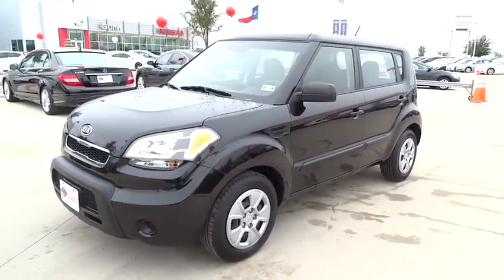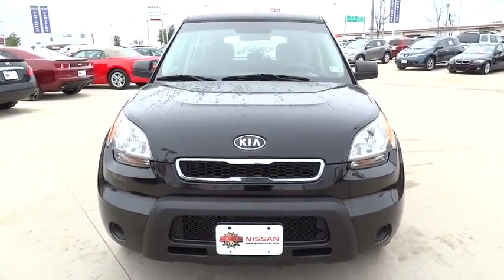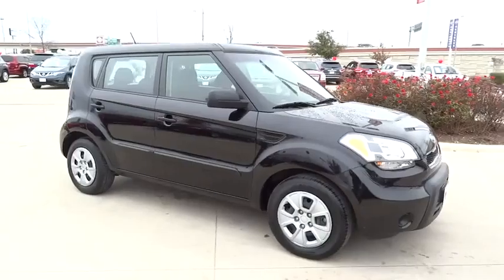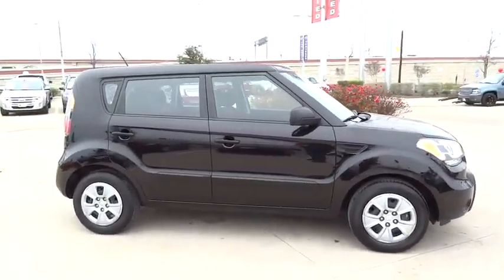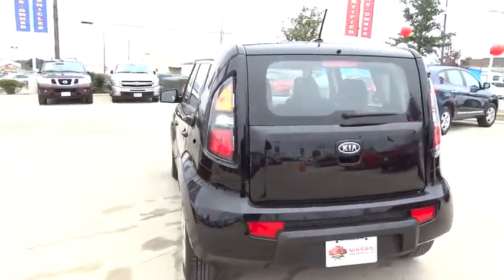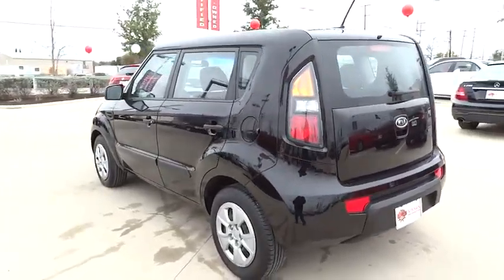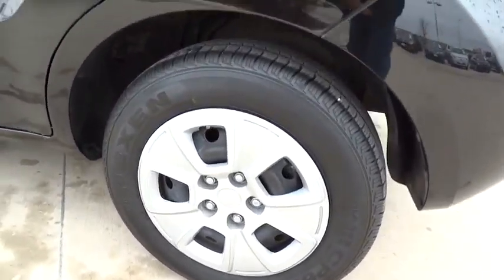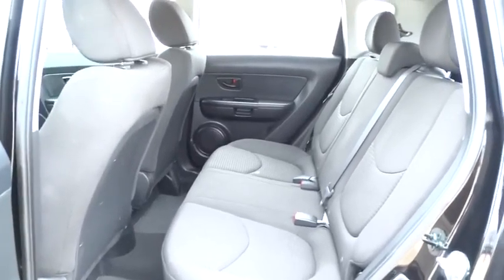2011 Kia Soul San Antonio, Austin, Houston, New Braunfels, Helotes, TX N50293A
2011 Kia Soul

Gunn Nissan
12838 San Predro

Includes 3 Month 3000 Mile Limited Warranty, Clean Carfax - 1 Owner, and Local Trade. 4D Hatchback and 5-Speed Manual with Overdrive. 5 speed! San Antonio, Nissan, Bexar, 78209.Your quest for a gently used car is over. This good-looking 2011 Kia Soul has only had one previous owner, with a great track record and a long life ahead of it. This superb Kia is one of the most sought after used vehicles on the market because it NEVER lets owners down. Gunn Nissan - Come experience for yourself why we have the best reputation in San Antonio!